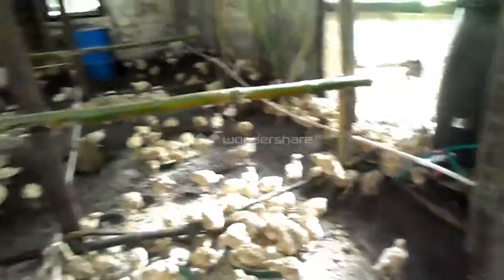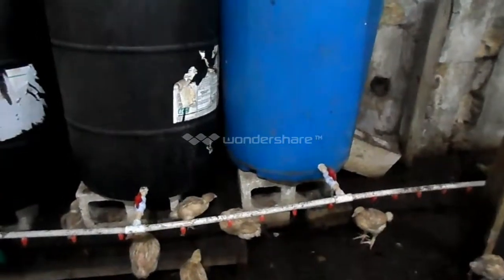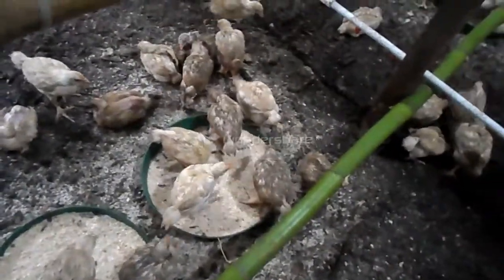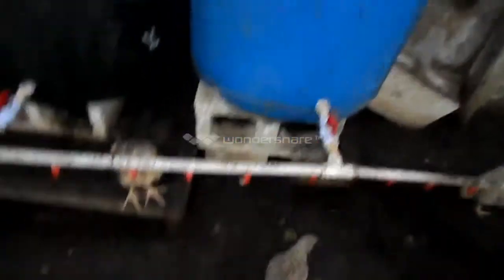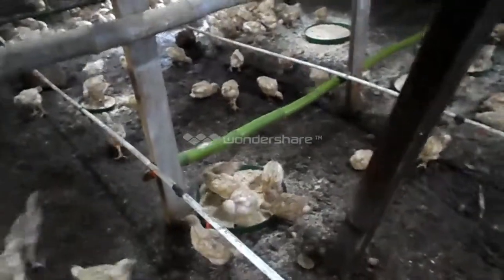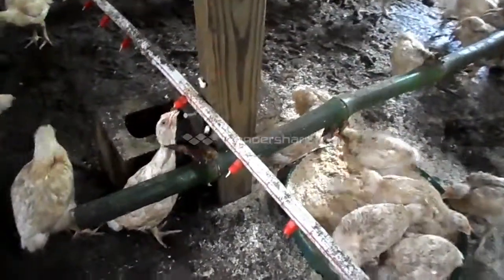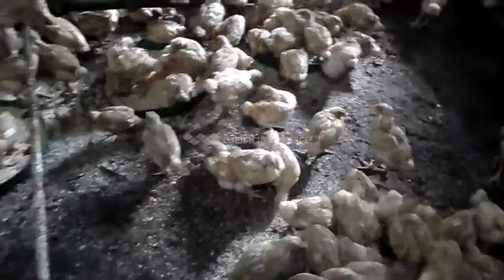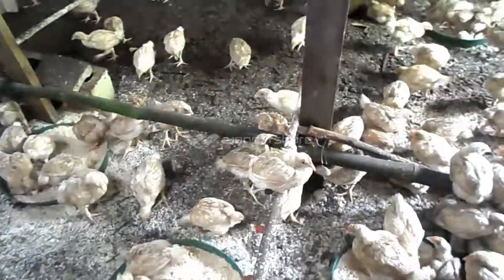Time and Dollars Saving in Watering Small or Commercial quantities of poultry chicken.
Introduction to using Water Nipples, PVC and 55 Gallon Storage Drums.